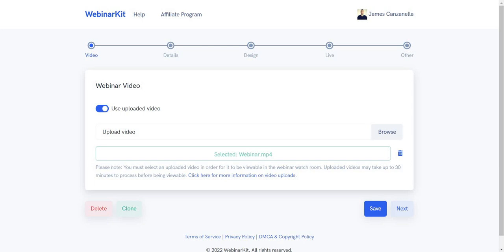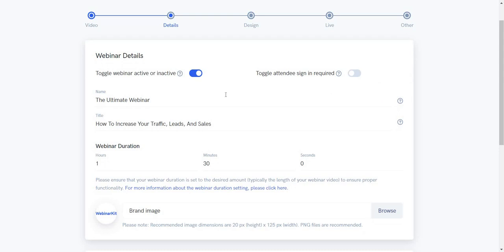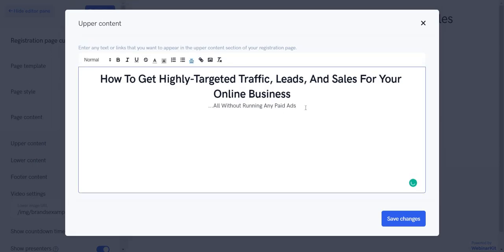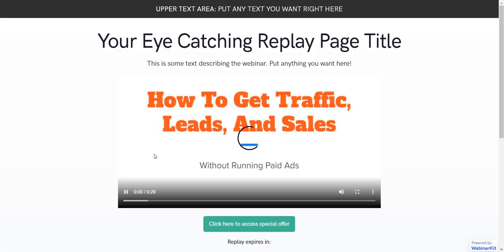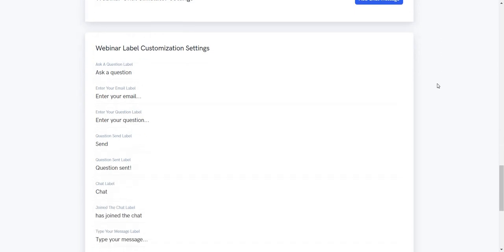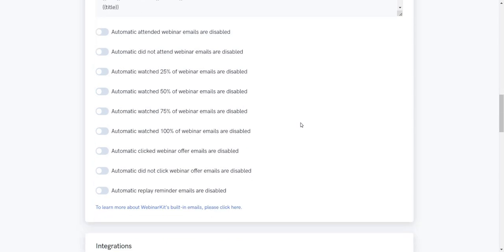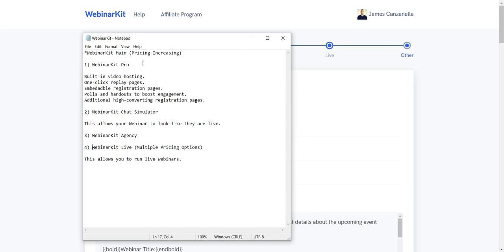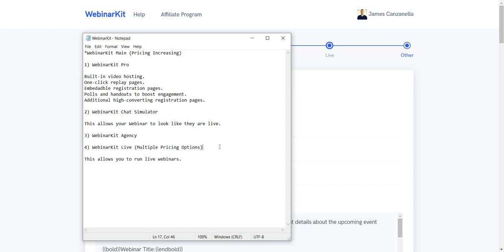WebinarKit Review (Webinar Kit Demo, Tutorial, & Overview)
WebinarKit Review Video

Note: my channel is viewer supported so if you make a purchase using my link above, then I might make a commission at not extra cost for you.

In this quick WebinarKit review, I'm going to be walking you through the steps when it comes to putting together an automated and evergreen webinar using this software tool. A great benefit of WebinarKit is that it comes with a lifetime offer, so be sure to check everything out before the price ends up being recurring (whenever that may be).